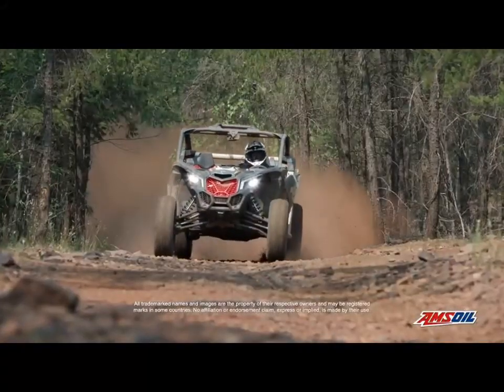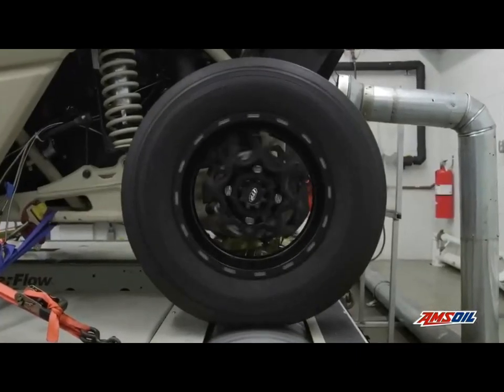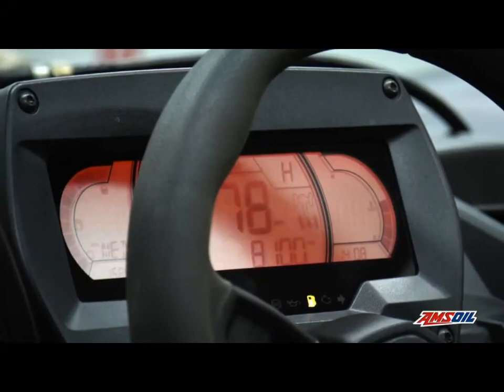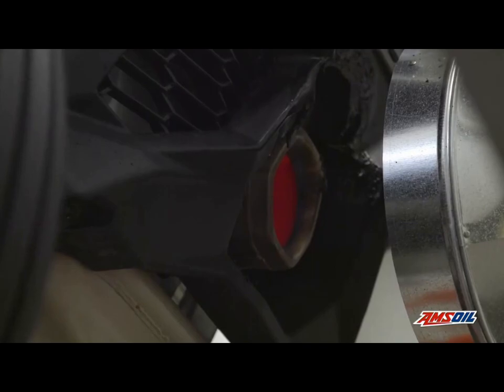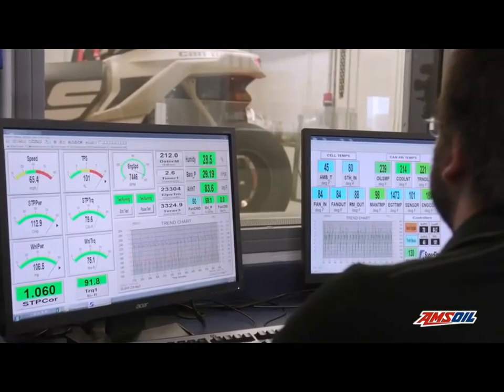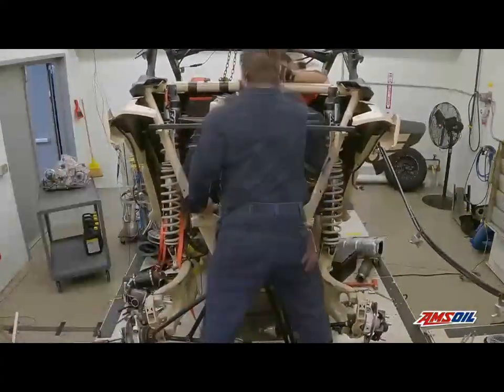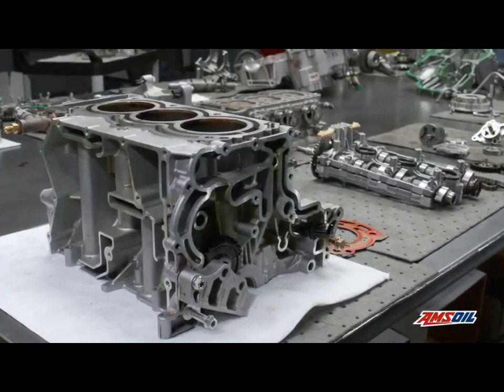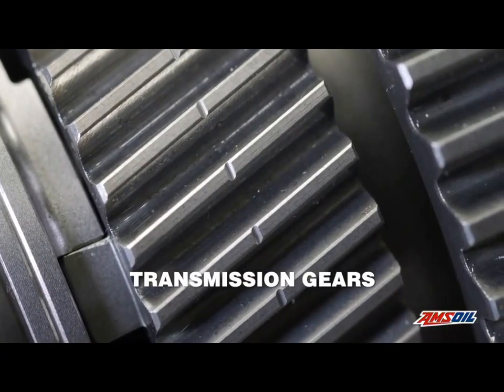Best UTV Oil Tested on a 2021 Can-Am Maverick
Extreme heat oil tested using Amsoil on a 2021 Can-Am Maverick X3 DS TURBO RR.
Upgrade your oil and protect your engine! Search for the correct oil type for any UTV
maverickx3 utvracing utv Upgrade your oil for any car, truck, or motorcycle by visiting our site! SearchForParts.com
AQH0RAGGLNSCLPO0